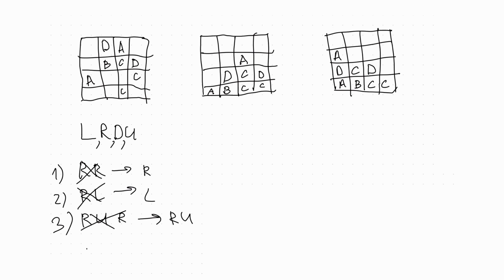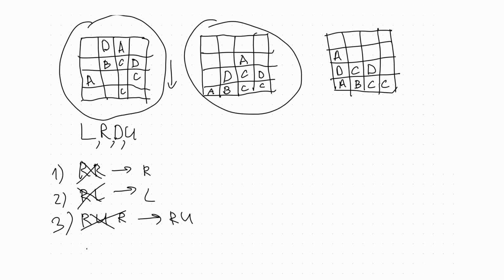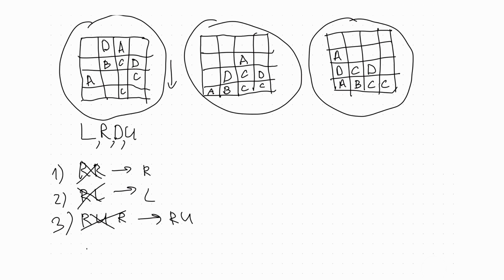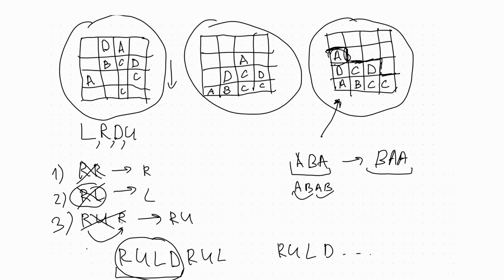ICPC WF Luxor Solution Video: Problem F - Tilting Tiles